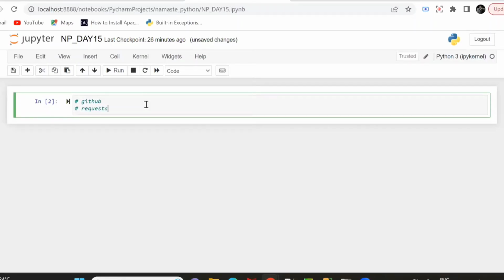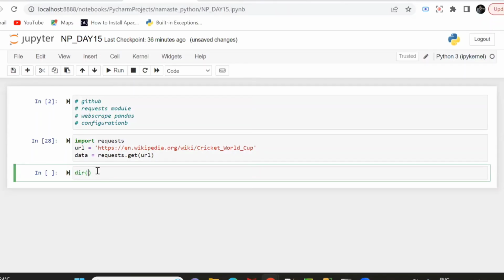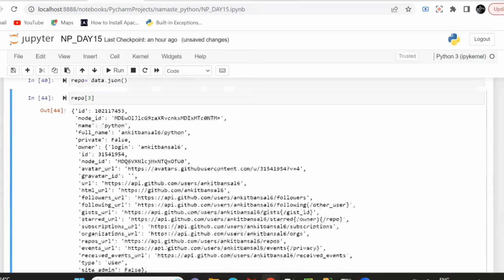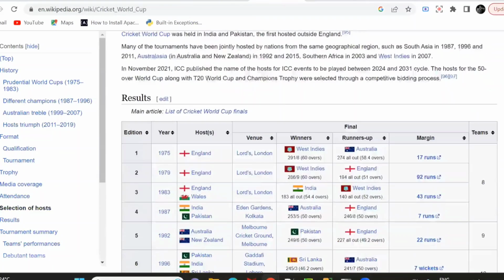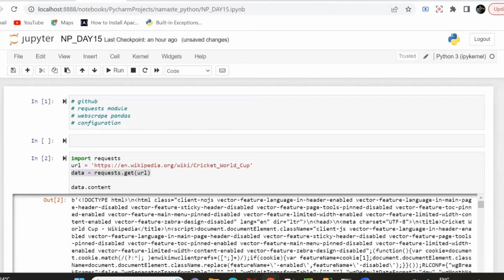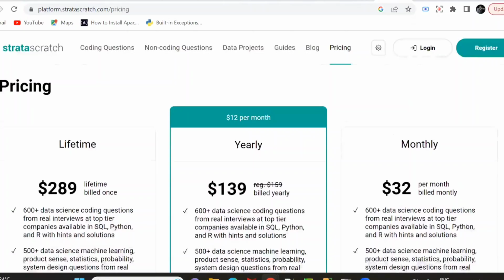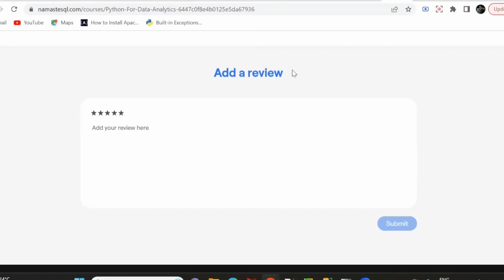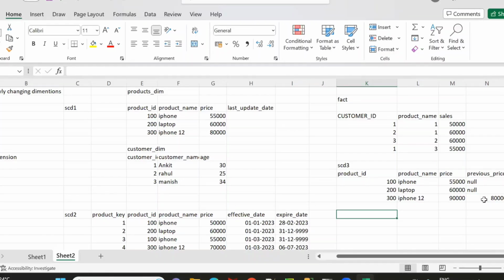15. Building git hub, request module,web scraping with pandas and configurations